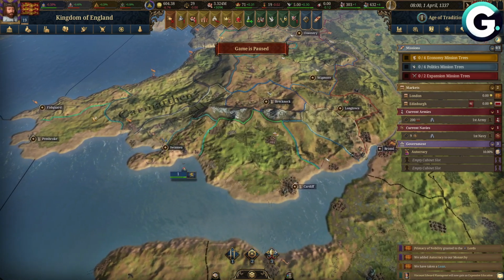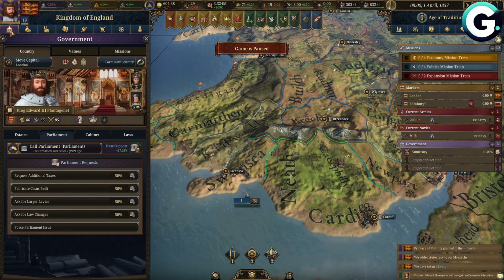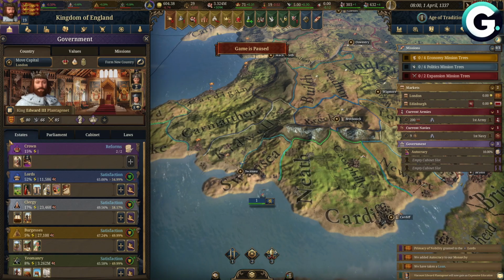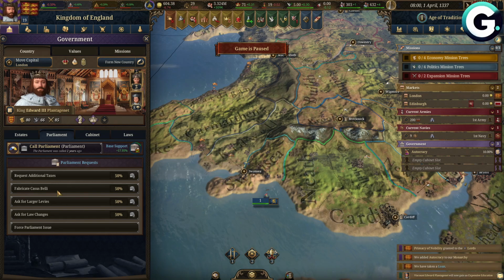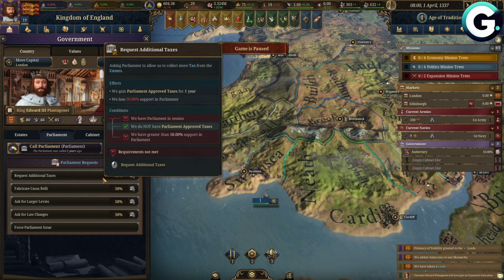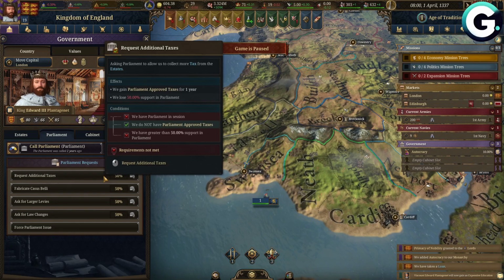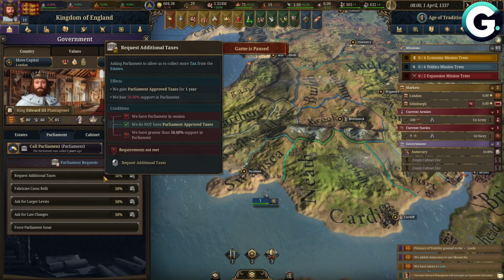How to Request Additional Taxes in Europa Universalis 5 (Full Guide)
Hello in this video I will show: How to Request Additional Taxes in Europa Universalis 5 (Full Guide)